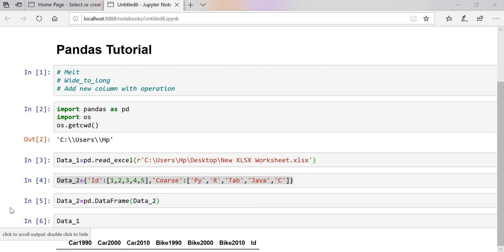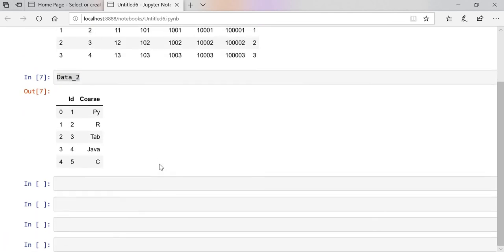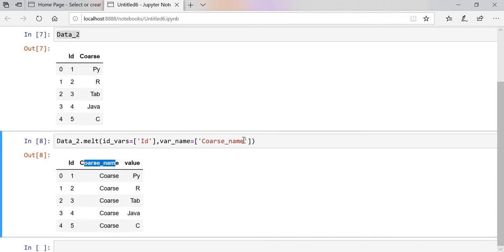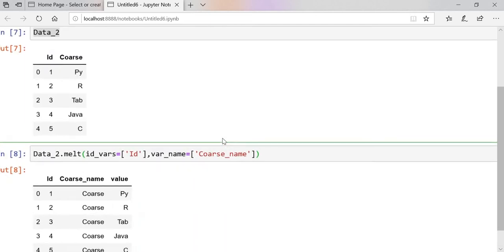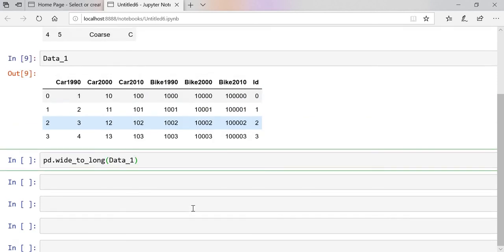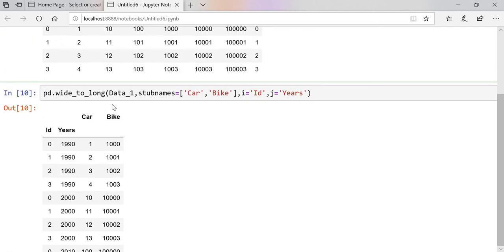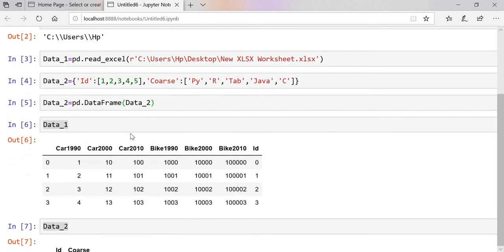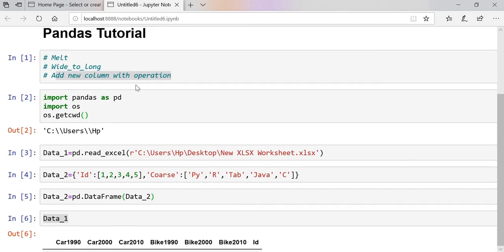13 Pandas tutorial | Melt | Wide to long | Operation in data frame | Data science | Machine learning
# Pandas tutorial
# Melt, Wide to long, Operation in Data frame